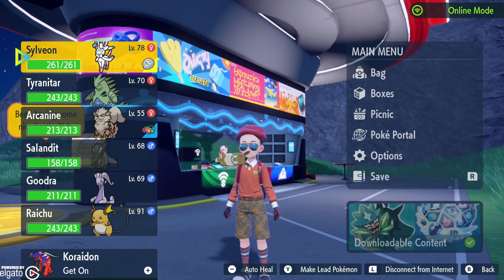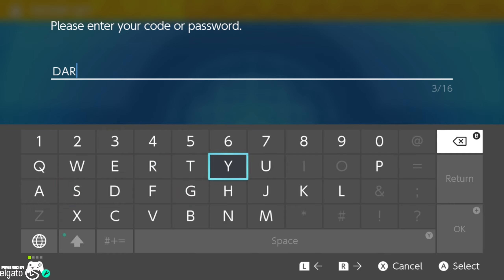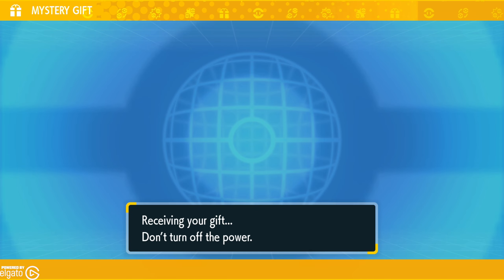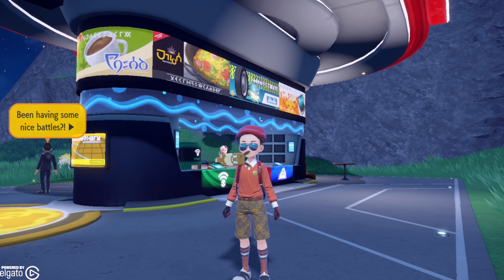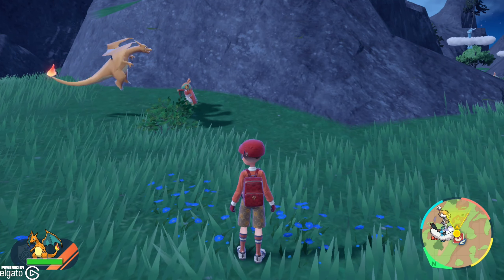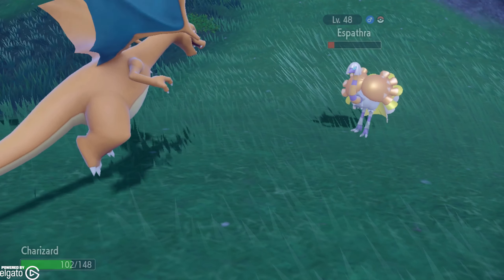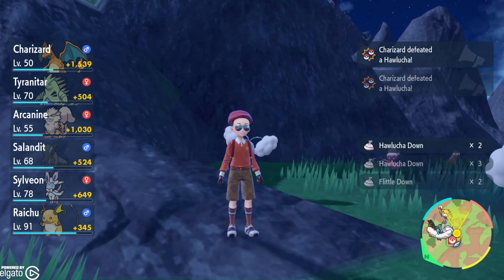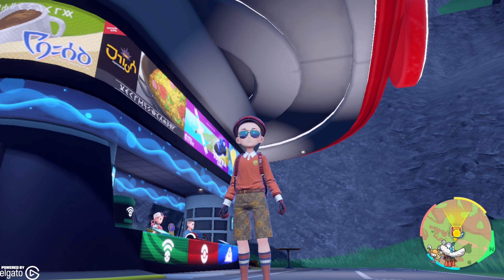Get a FREE Charizard in Pokemon Scarlet & Violet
Charizard is one of the most popular Pokemon out there and while not native to Paldea, there is a special code that can be used for a Mystery Gift Dark Terra Charizard FREE until August 31st. Get your free Level 50 Charizard by using code DARKTERA0006 in the  Mystery Gift menu  and you will have the firey Charizard loosely based on Friede's Charizard from Pokémon Horizons.

JayShockblast THOR Plushie Available NOW!